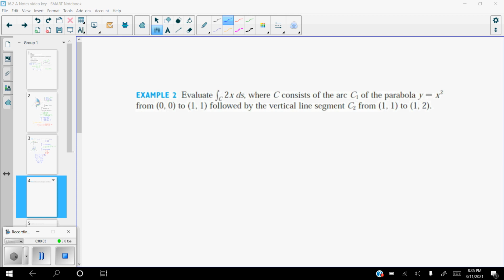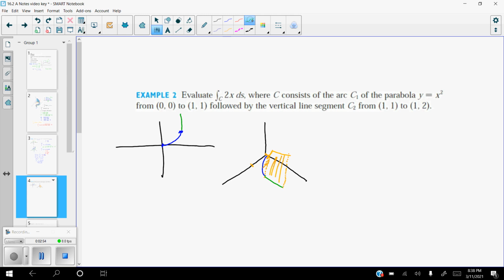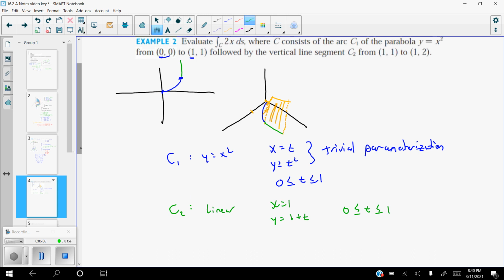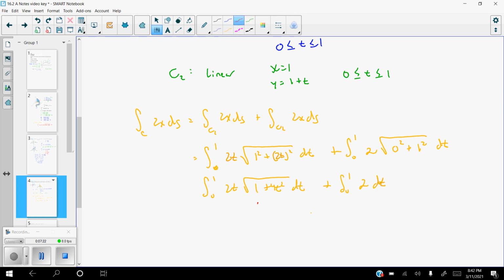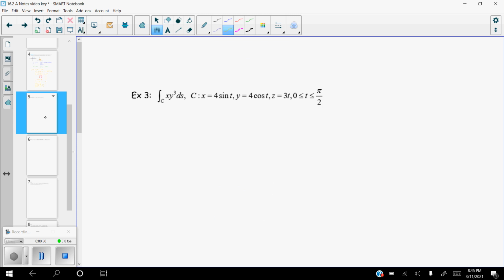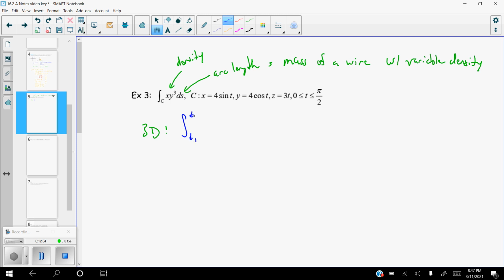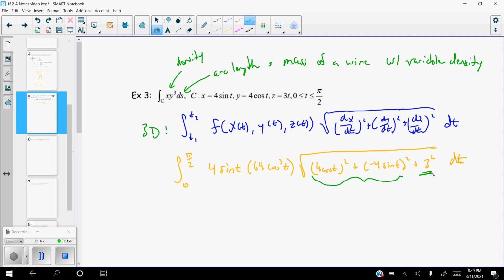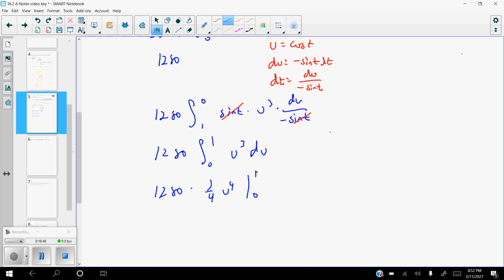16 2 A Line Integrals Video 2